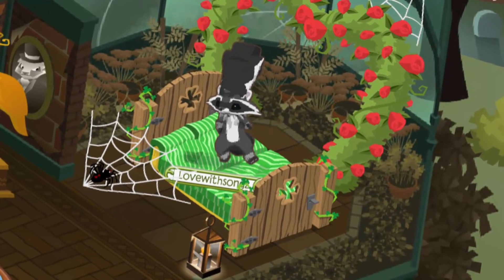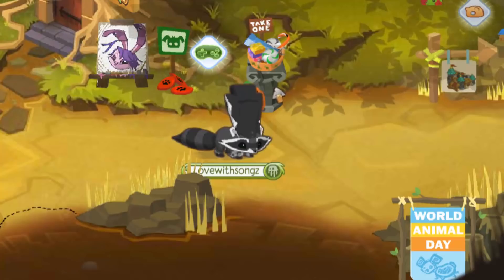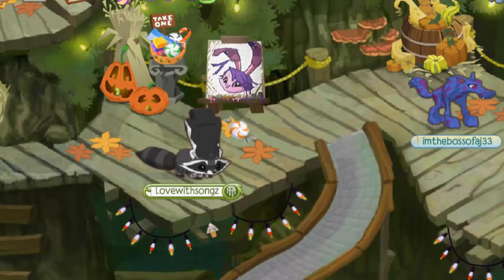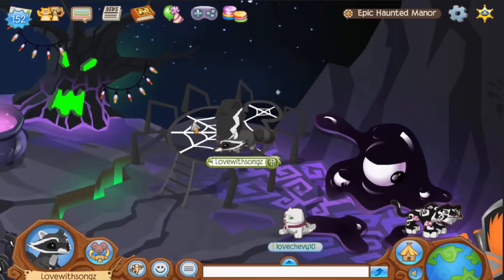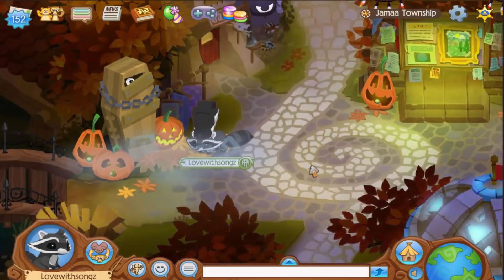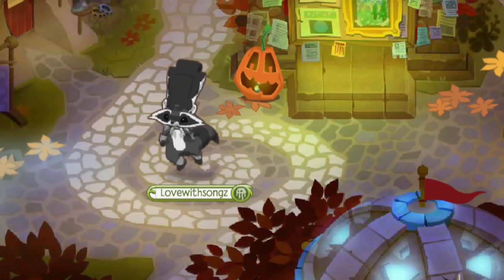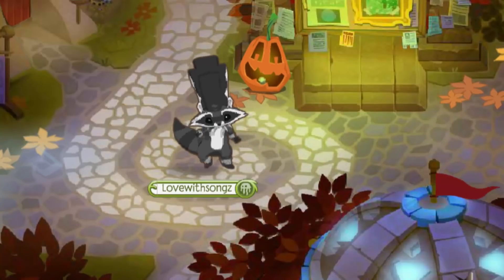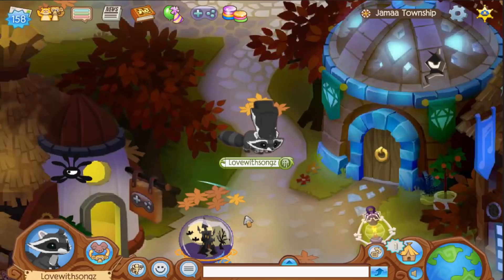Night of the Phantoms SECRETS! | Animal Jam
Hey guys Lovewithsongz here and welcome to another animal jam video!  Today on animal jam I show you guys some night of the phantoms secrets! I hope you guys really enjoy this animal jam video!!
I seriously love you guys so much and thank you for this amazing opportunity to make videos for you all.
►Transformice: Lovewithsong
►Chicken Smoothie: Lovewithsongs
►Animal Jam: Lovewithsongz